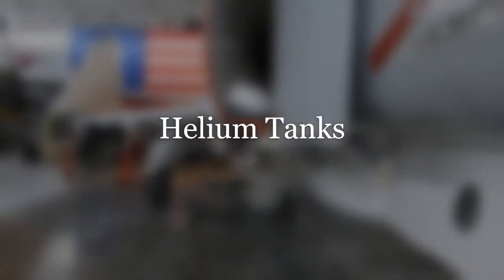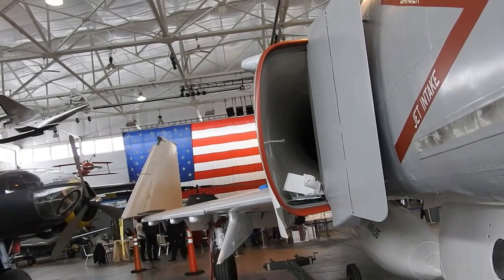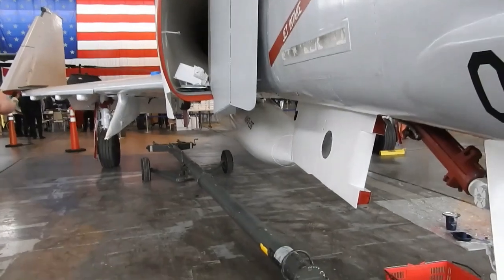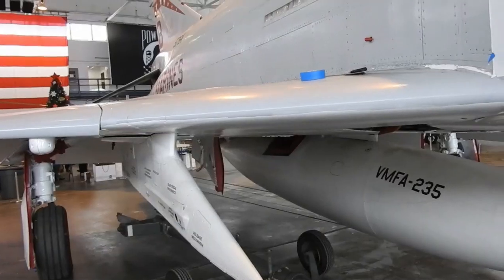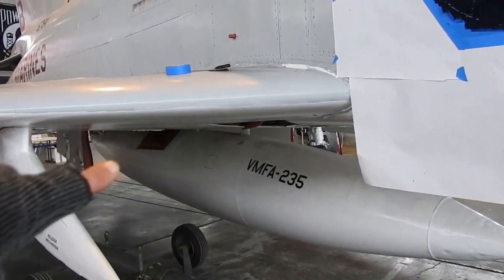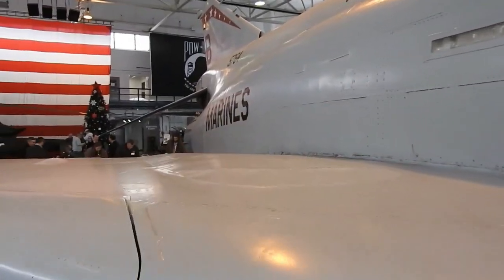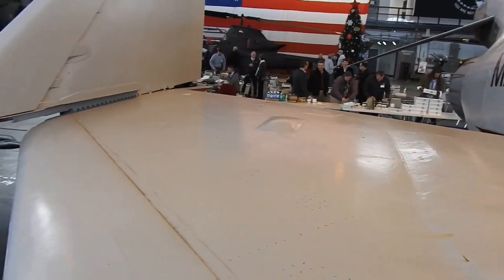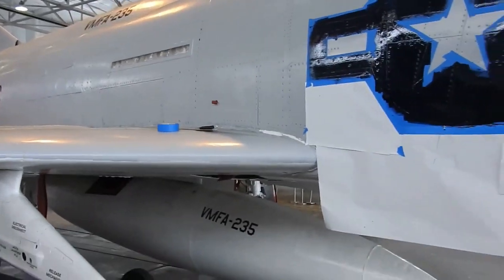Do We Live In A Helium World?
Do jet planes levetate with the aid of helium combined with the technology of the turbine engine? Are the wings and compressed FUSEloge being filled with helium for lift and float inside the operating zone frequency layer above Earth?

 Further more are the moon and sun in a heluim rich enviroment aiding thier suspension inside Earth's upper atmosphere?